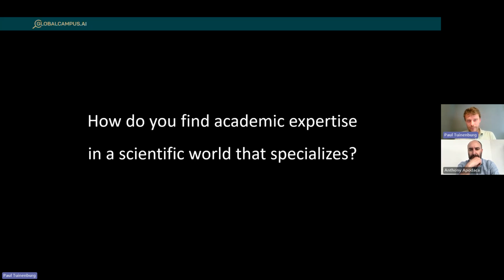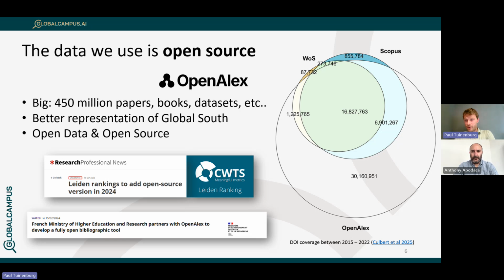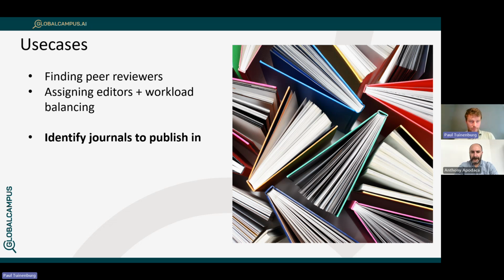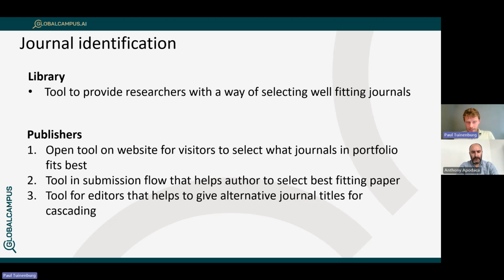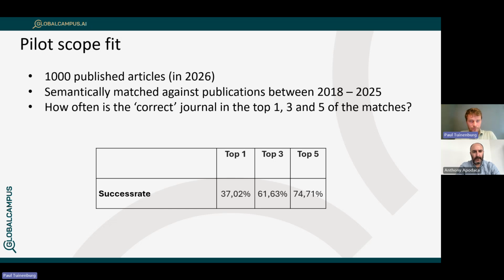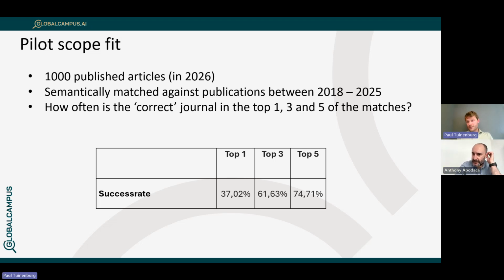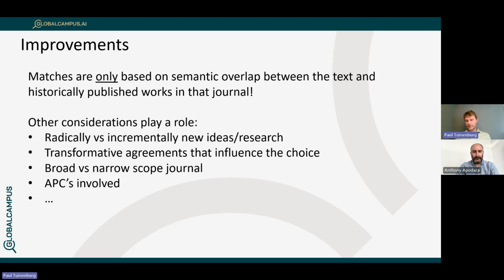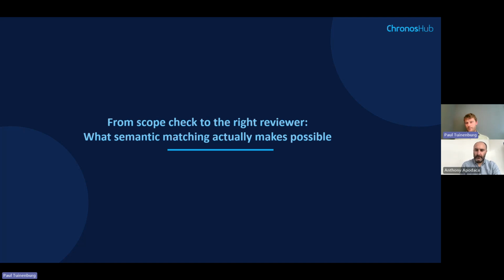Webinar: From scope check to the right reviewer what semantic matching actually makes possible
Mismatched manuscripts waste editorial time. Reviewer invitations go unanswered. And authors still struggle to find the right journal before they hit submit.

At ChronosHub, we help authors find the right journal, factoring in agreements, compliance, and open-access requirements. But what happens when you add semantic understanding to that process?

In this session, we’re joined by Global Campus to explore exactly that. Together we’ll look at how semantic matching complements the structured journal discovery ChronosHub already provides and where combining content intelligence with agreement and compliance data could take the pre-submission experience next.